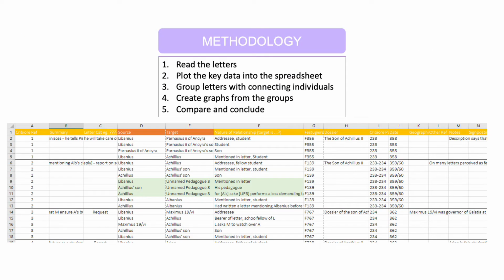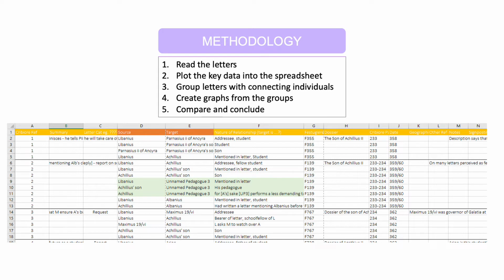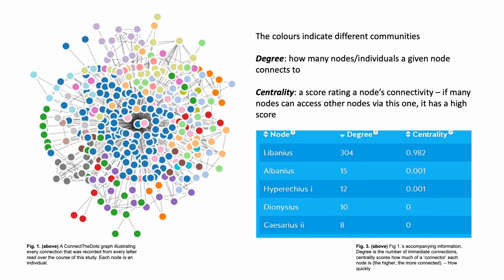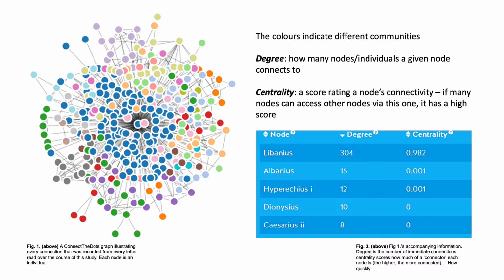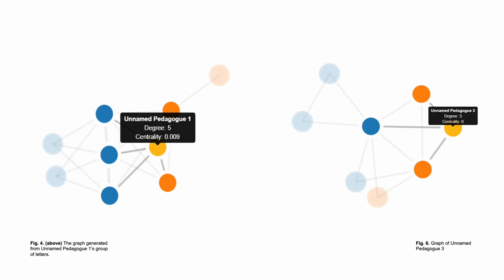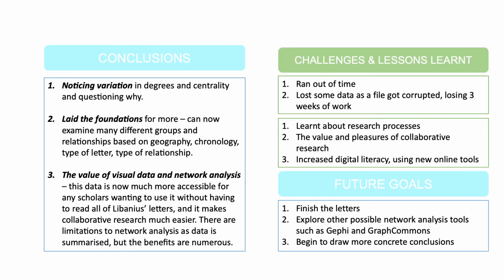UROS 2021 | Annabelle Mansell